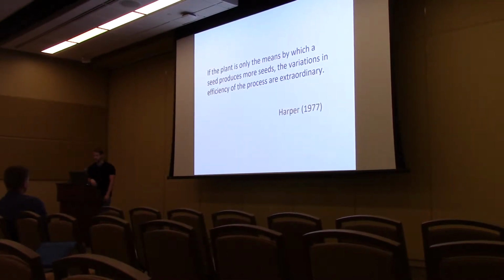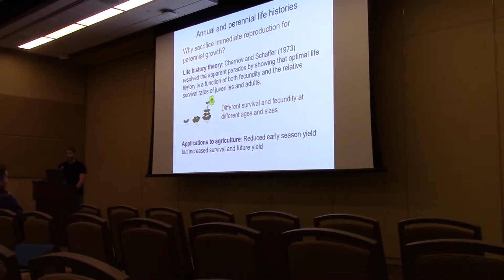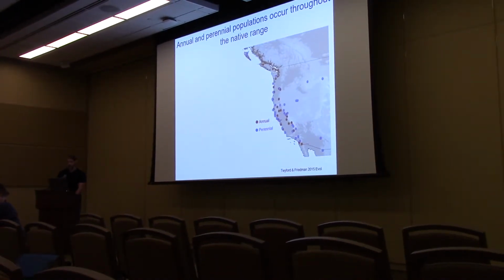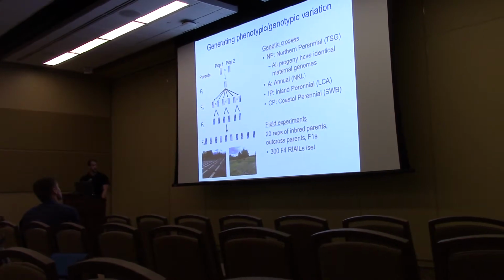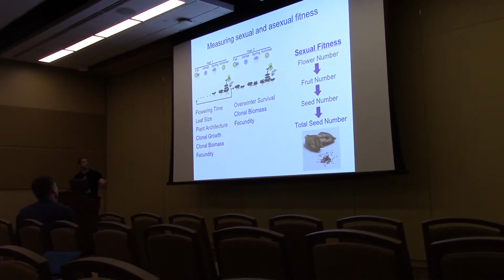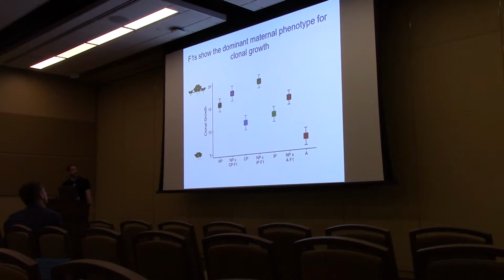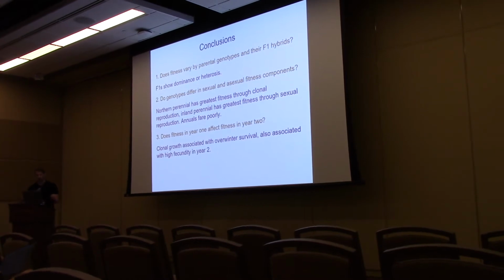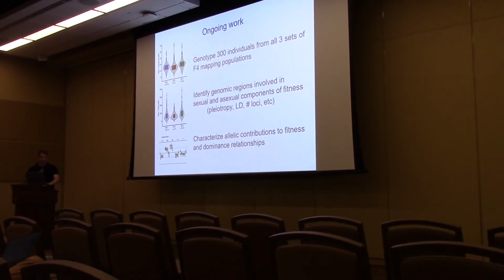Matthew Rubin: Intraspecific variation in paths to fitness in plants with different life histories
Presentation by Matthew Rubin, coauthor Jannice Friedman